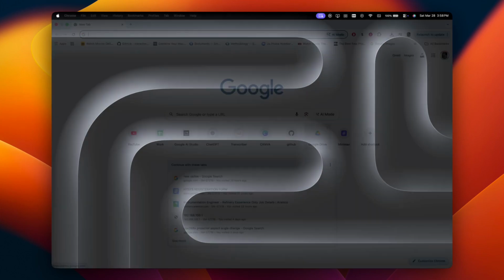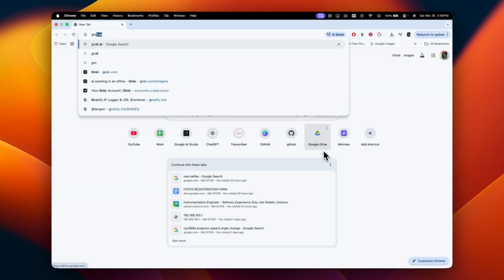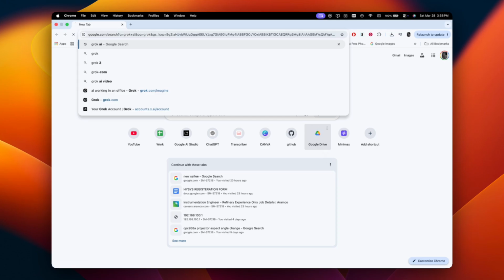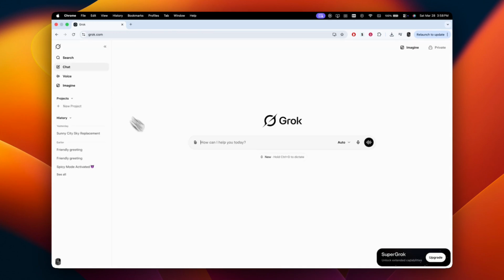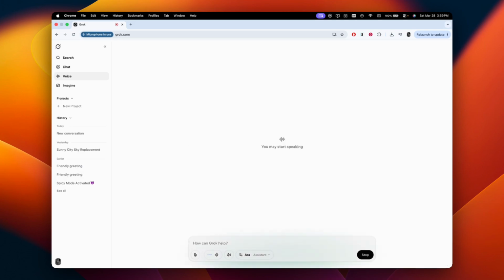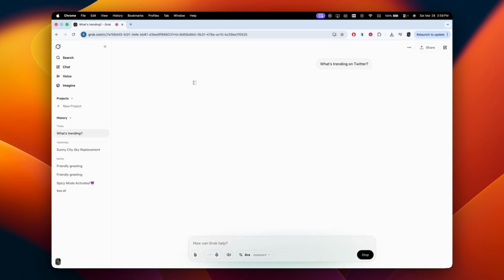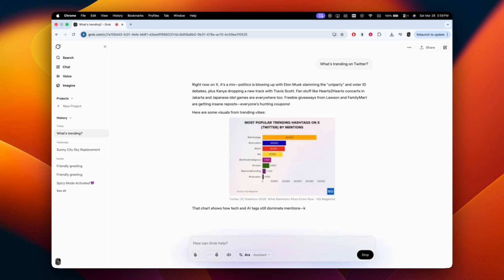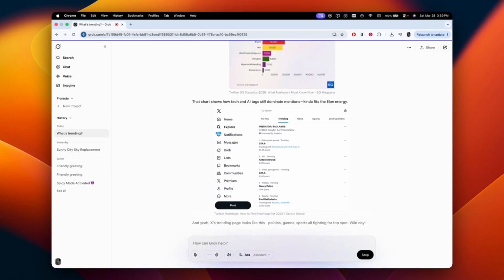How To Use Voice Mode In Grok AI | Enable Grok Voice Mode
Learn how to use Voice Mode in Grok AI with this quick and easy step-by-step tutorial.
In this video, I’ll show you how to enable Grok voice mode and start talking to AI.
Follow along to activate voice features and use Grok AI hands-free.
Perfect for beginners who want to use Grok AI voice assistant features.
Watch till the end to successfully enable Grok Voice Mode.